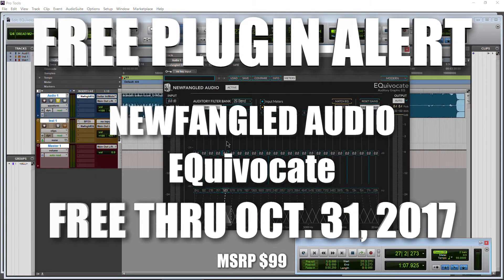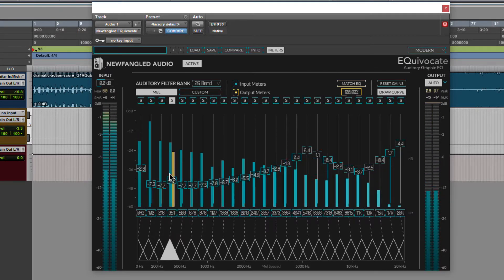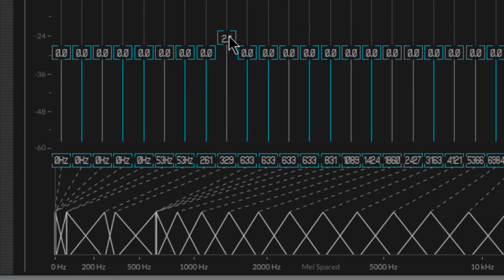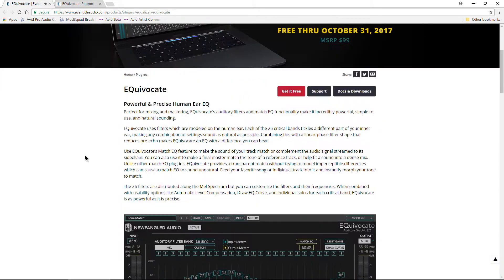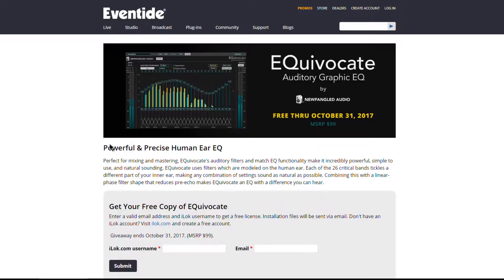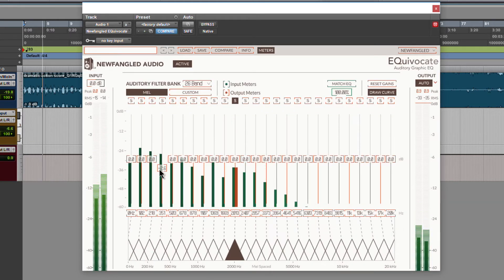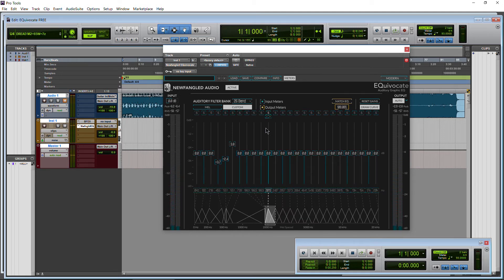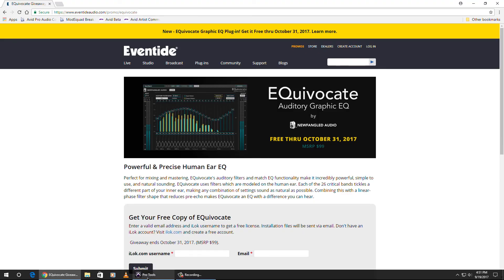FREE PLUGIN ALERT | NEWFANGLEDAUDIO EQuivocate AAX/VST/AU(Free until Oct. 31, 2017)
FREE PLUGIN ALERT: Grab this new free EQ plugin from NEWFANGLED AUDIO and EVENTIDE called EQuivocate. Great for mixing and mastering, lots of features, 26 bands, match EQ mode, natural sound, and more. This plugin works in Pro Tools! And yes, it's free, but only until October 31, 2017. After that, it's $99. Grab this cool plugin right now. AAX, VST, and AU.

You will need an iLok account. If you do not have one, create an iLok account first as you will need the name to request your license.

Create an iLok Account and Download the iLok License Manager